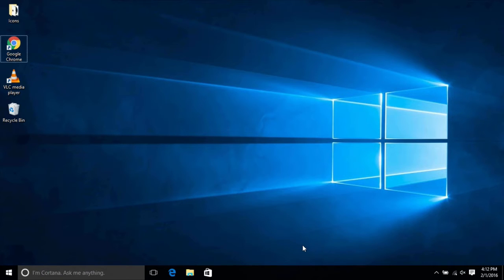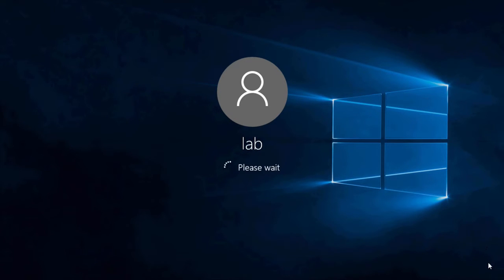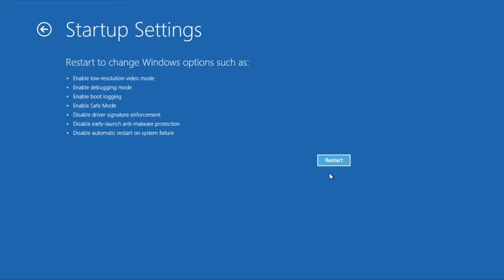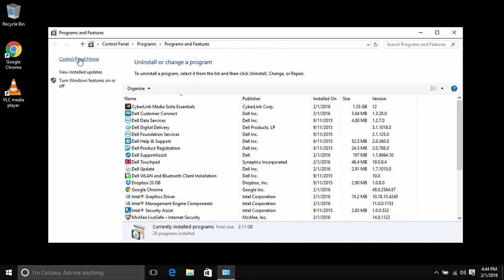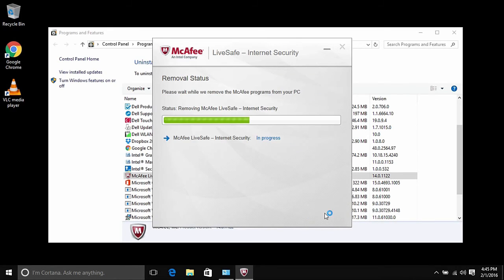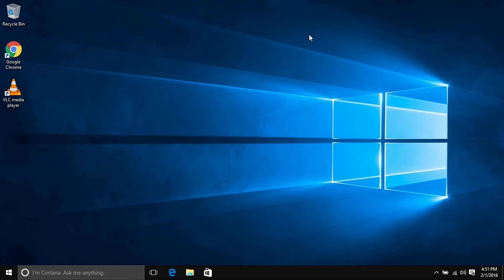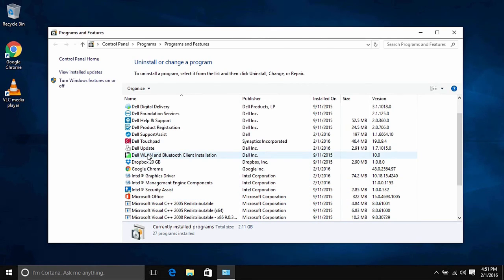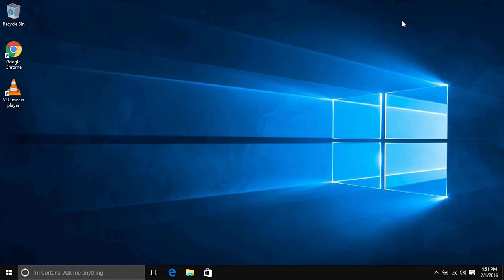How to Uninstall McAfee in Safe Mode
Micro Center Tech Support shows you how to uninstall McAfee in Safe Mode